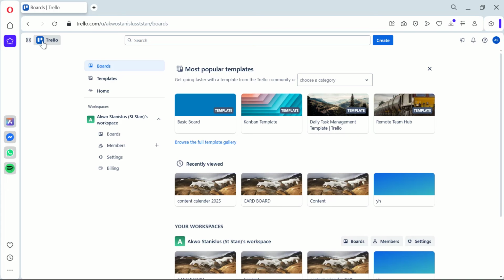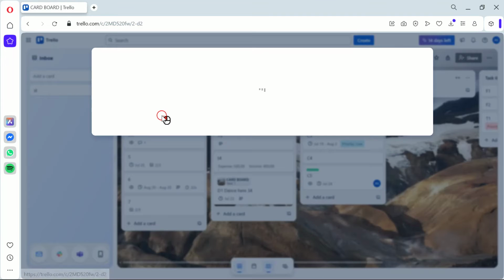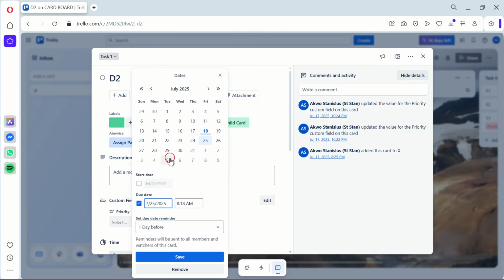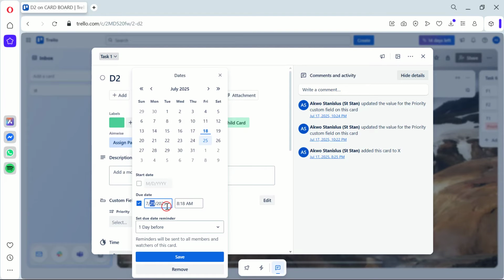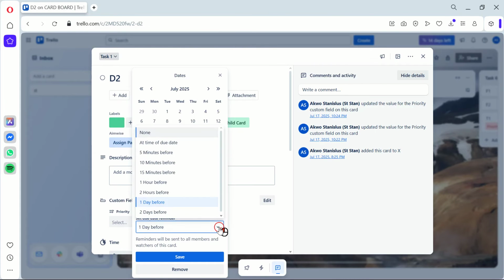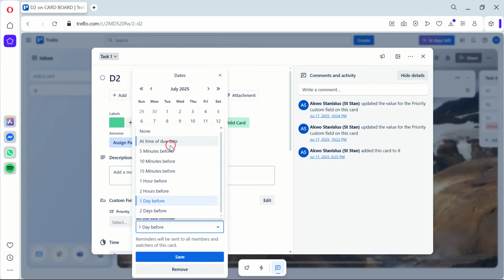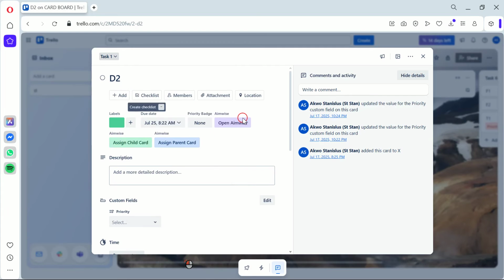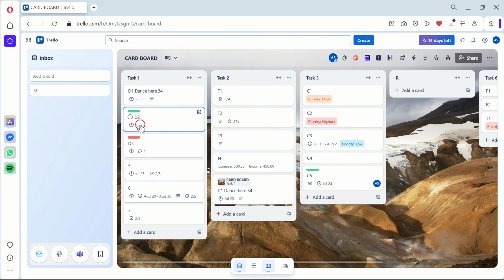How To Set Up A TRELLO.COM Card Reminder (Full 2025 Guide)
Welcome to this comprehensive How to Set Up a Trello Card Reminder (Full 2025 Guide) tutorial! In this detailed guide, I'll walk you through everything you need to know about How to Set Up a Trello Card Reminder (Full 2025 Guide).

 What You'll Learn in This How to Set Up a Trello Card Reminder (Full 2025 Guide) Tutorial:
• Complete step-by-step instructions for How to Set Up a Trello Card Reminder (Full 2025 Guide)

Whether you're a complete beginner or looking to improve your skills, this How to Set Up a Trello Card Reminder (Full 2025 Guide) tutorial covers everything from basic concepts to advanced strategies. I've designed this guide to be easy to follow, practical, and immediately actionable.

 Why This How to Set Up a Trello Card Reminder (Full 2025 Guide) Tutorial is Different:

 Perfect for:
• Beginners who want to learn How to Set Up a Trello Card Reminder (Full 2025 Guide) from scratch

Don't forget to LIKE this video if it helped you learn How to Set Up a Trello Card Reminder (Full 2025 Guide) and SUBSCRIBE for more in-depth tutorials like this one!

Questions? Drop them in the comments below! I read every comment and try to respond to as many as possible.

• Share with anyone who might benefit from learning How to Set Up a Trello Card Reminder (Full 2025 Guide)